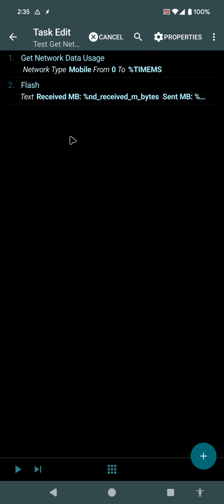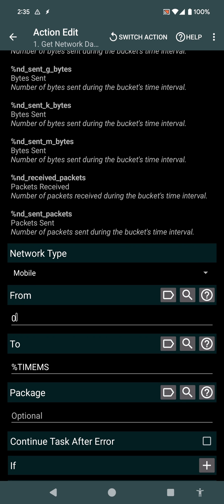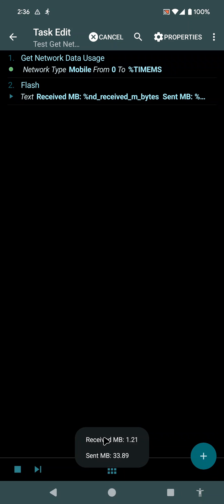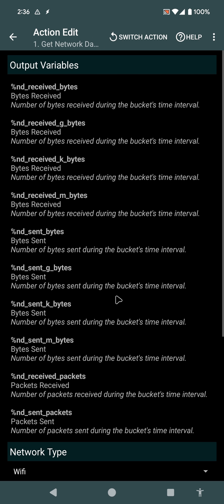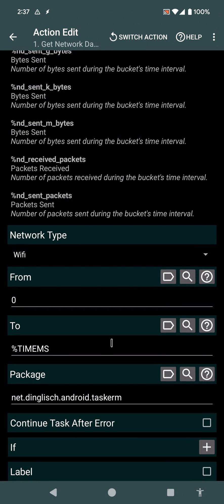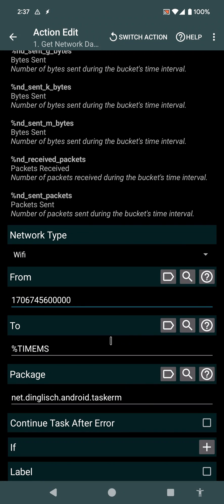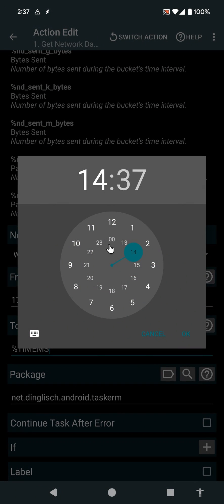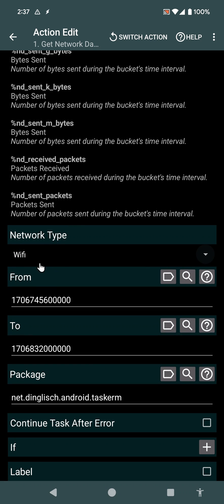Tasker - Get Network Data Usage